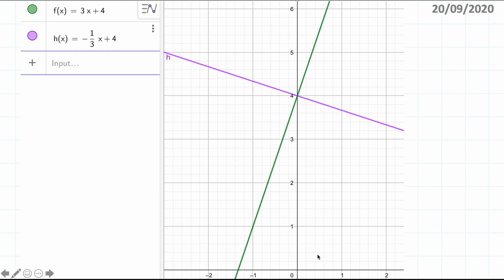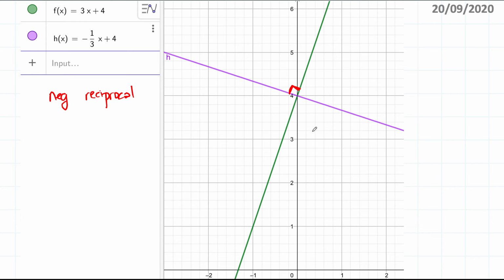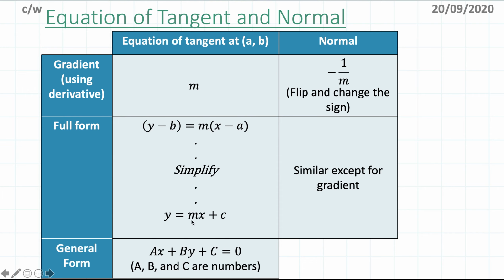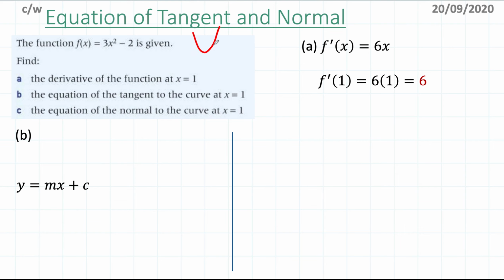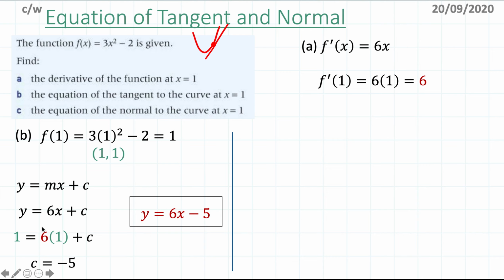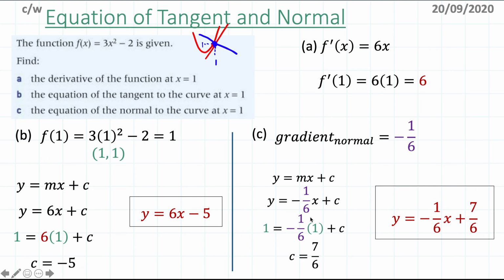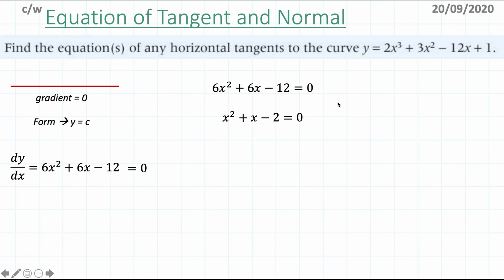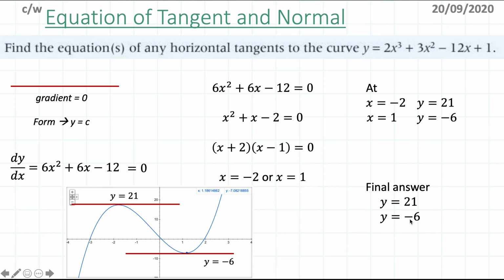Equation of Tangent and Normal